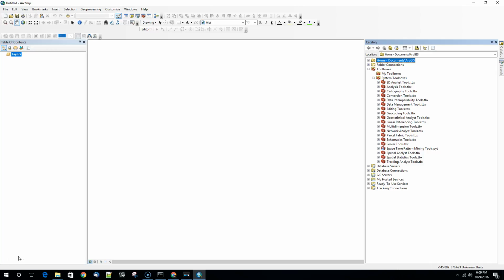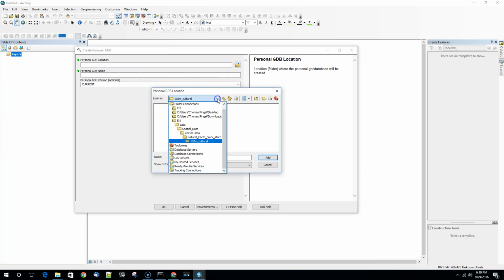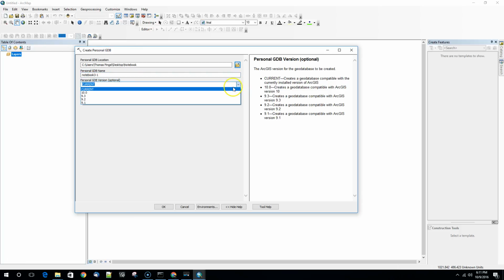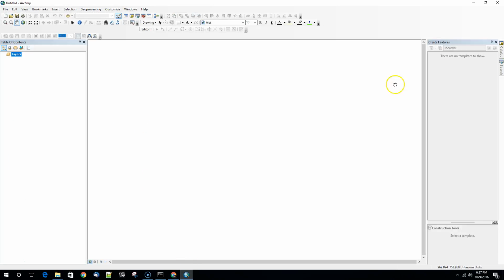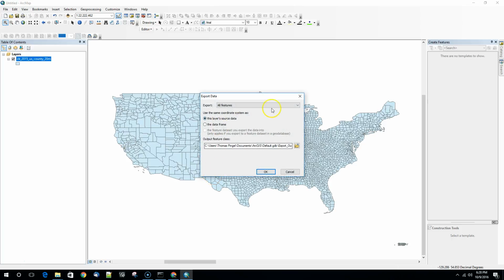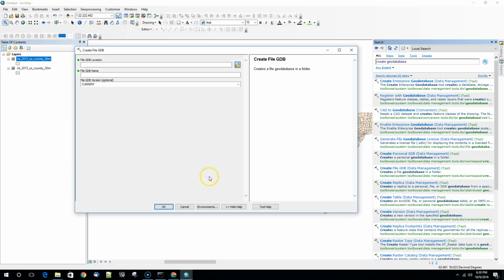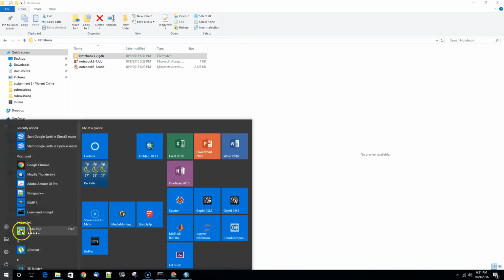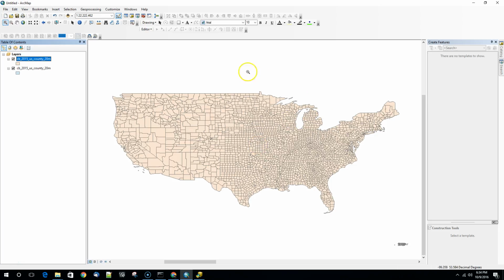GEOG 459 -- Notebook 3 -- Part 1 -- Creating and Populating Geodatabases